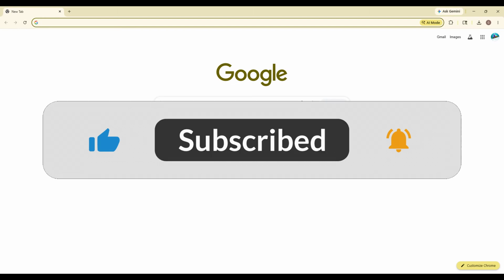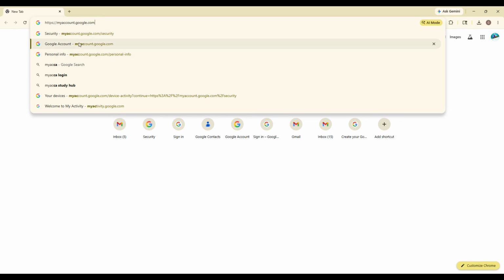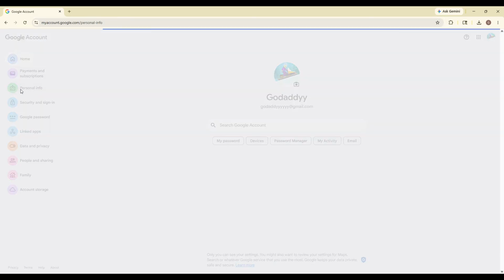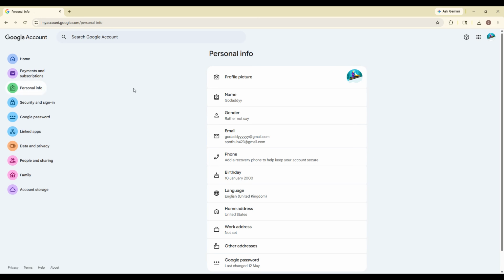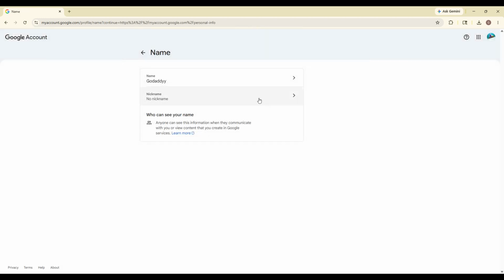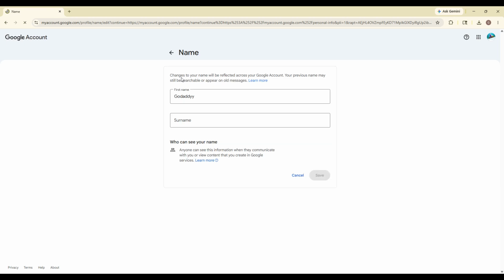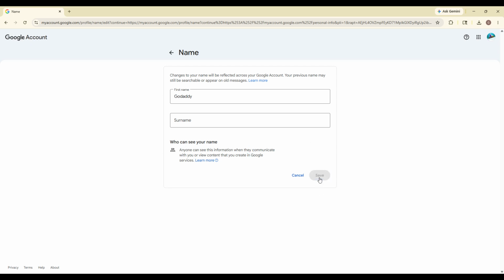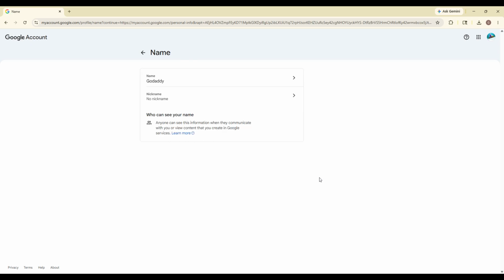How To Change Your Gmail Name (Easy Guide)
Learn how to change your Gmail name in just a few simple steps using your Google Account settings. This quick tutorial shows you exactly where to go, what to click, and how to save your updated name.

🕚Timestamps:
0:00 Intro
0:18 Open Google Account Personal Info
0:40 Select Name
0:57 Edit Your First And Last Name
1:20 Save Changes

✍️What You'll Learn In This Video:
• How To Open Google Account Personal Info Settings
• How To Find The Name Edit Option In Gmail
• How To Change Your First Name And Surname
• How To Save Your Updated Gmail Display Name
• How To Update Your Google Account Name Quickly

💡Pro Tips:
• Double-check your spelling before you hit save.
• Your updated name may take a little time to appear everywhere.
• Make sure you’re signed into the correct Google account before editing.